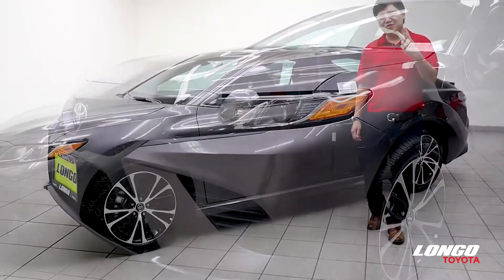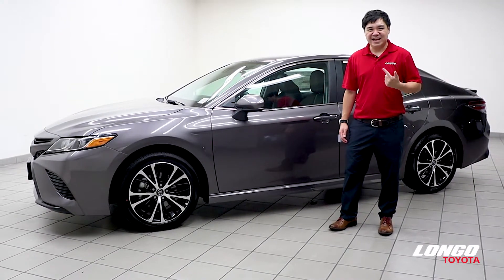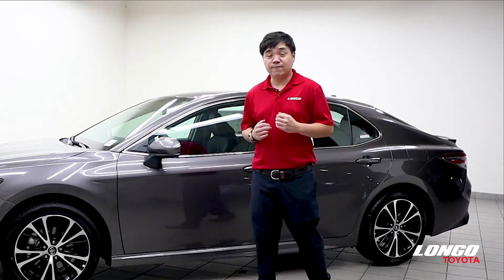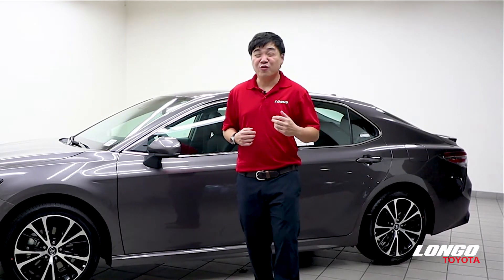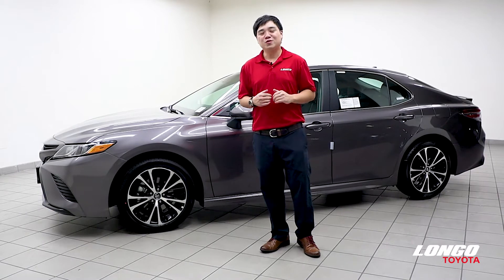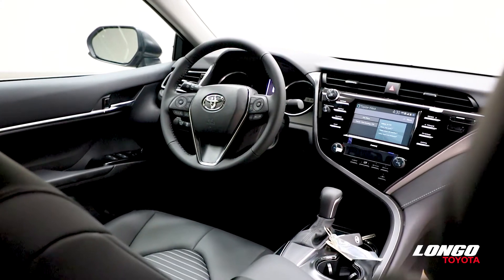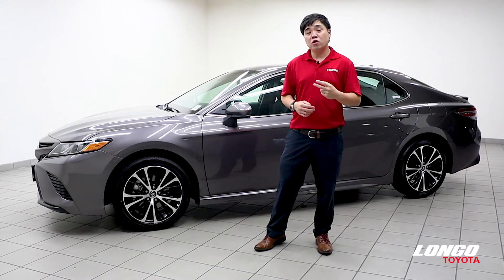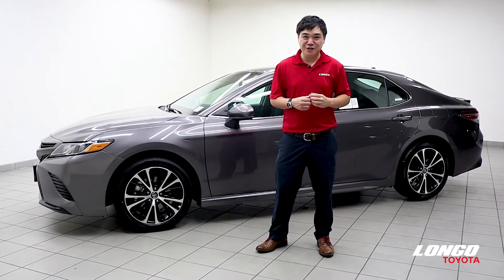Longo Toyota - 2020 Camry Product Video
The 2020 Toyota Camry proves that sensibility, exhilarating performance and heart-stopping style can go hand in hand. You’ll immediately notice its sleek, evocative exterior, which seduces the senses with bold contours and a wide stance. Slip inside, and you’ll find a welcoming environment that caters to your every whim. Then shift into Drive to discover how Camry is much more than just alluring looks, thanks to three sophisticated powertrains and a next-generation platform that reduces weight and lowers the center of gravity for a sharpened response. And with Toyota Safety Sense™ P (TSS-P) 35 standard on every model, Camry helps protect as well as it comforts. So whatever you desire in a midsize sedan, you’ll find it all in one stylish package that pushes all the right limits.